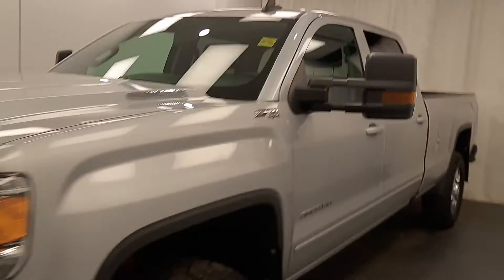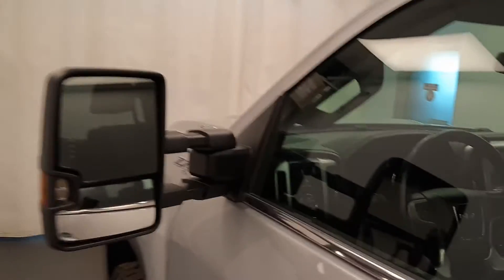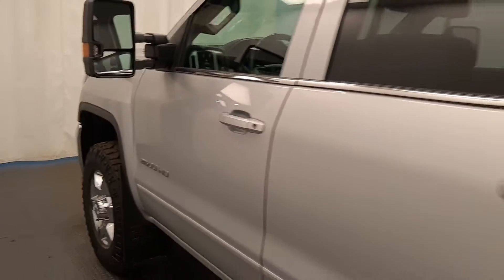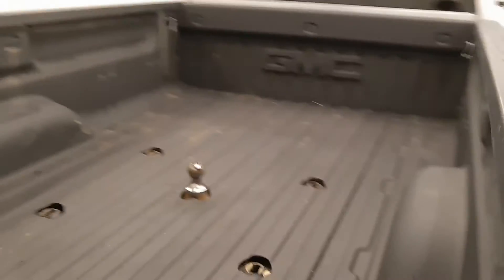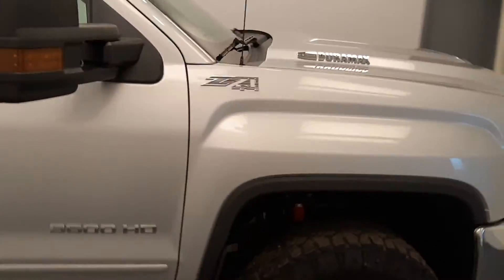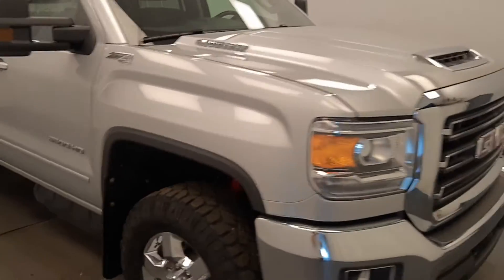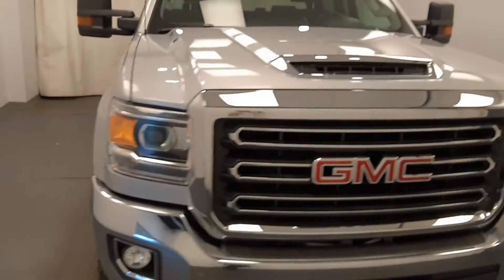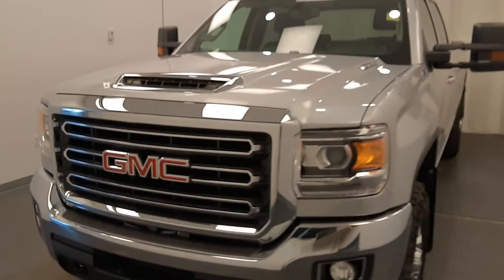2019 GMC 3500 || 202239